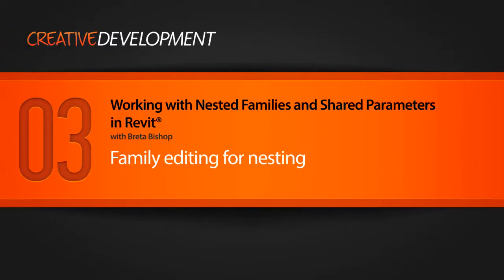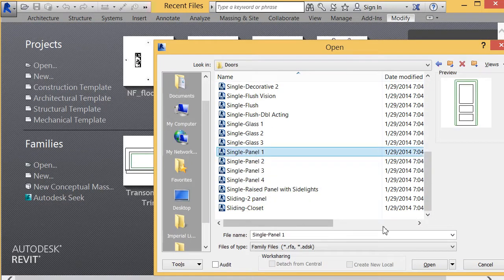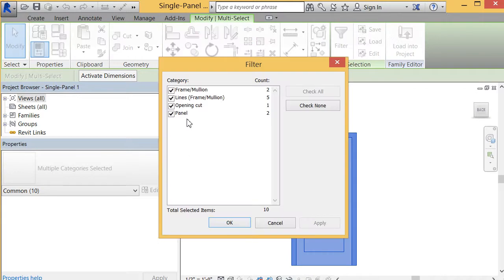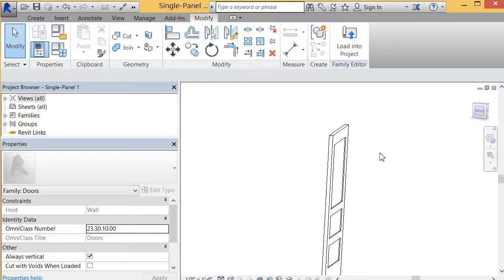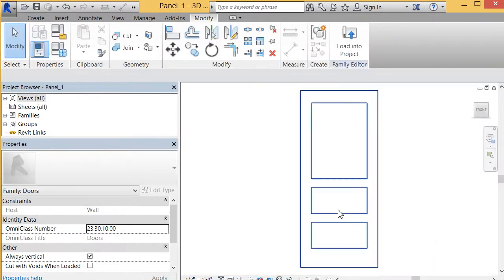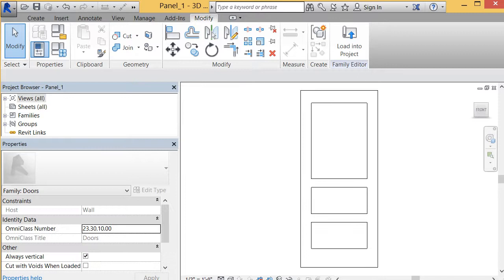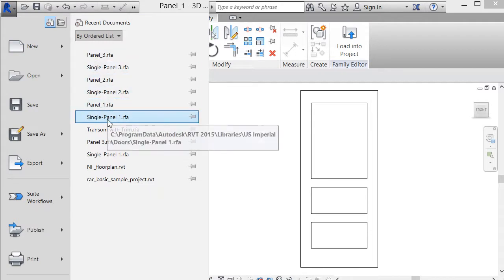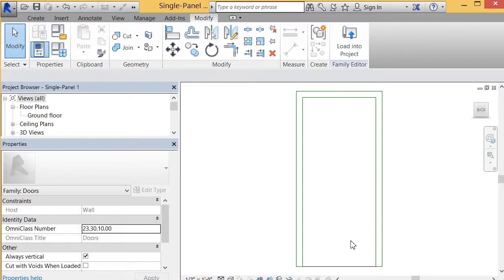3 Family Editing for Nesting